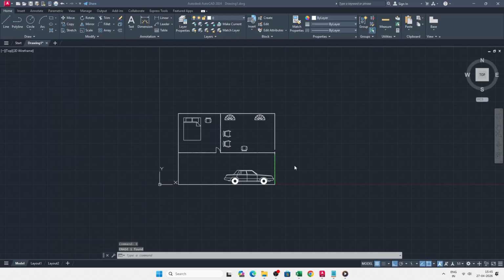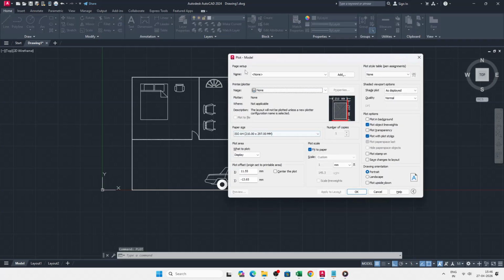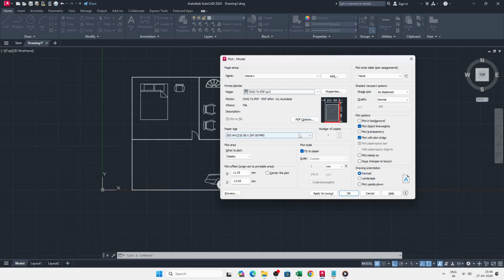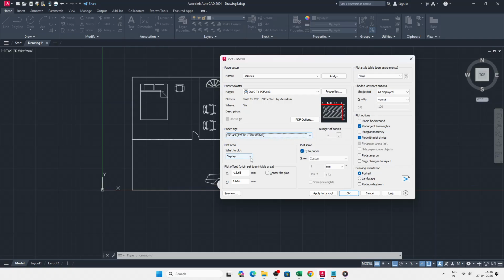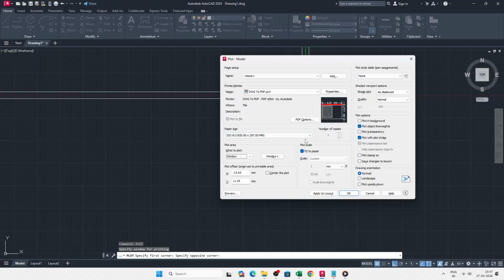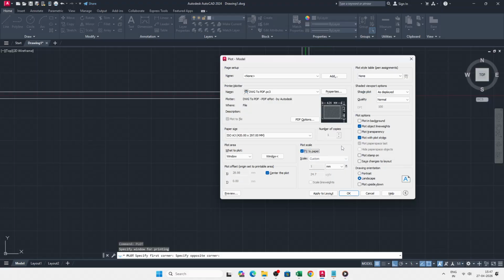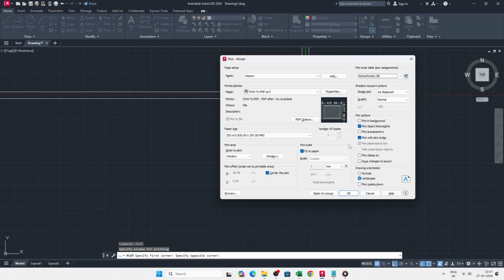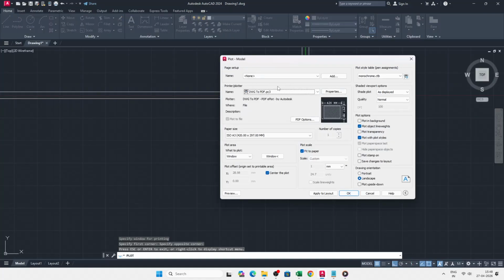AutoCAD: How To Print Drawings On A3 & A4 Size Paper (Step By Step)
Learn AutoCAD printing and how to print drawings on A3 and A4 size paper with this step-by-step layout setup tutorial. This guide focuses on AutoCAD plot settings and paper space configuration for beginners and professionals.